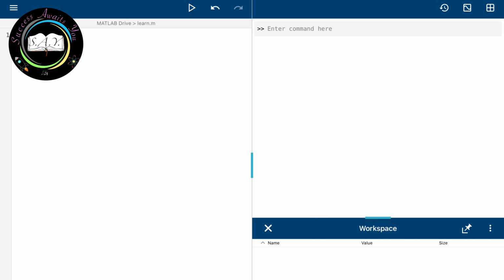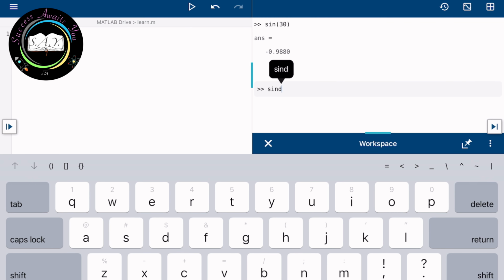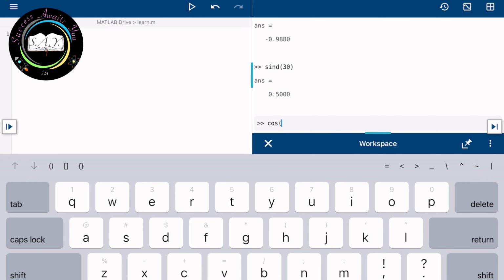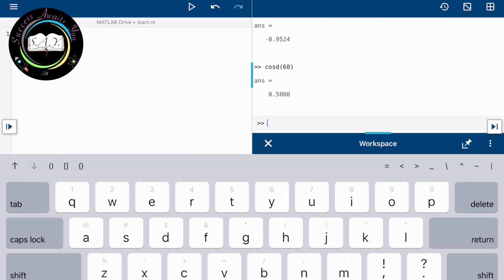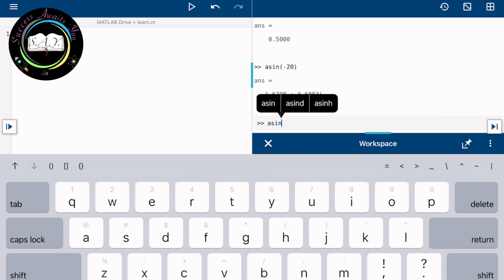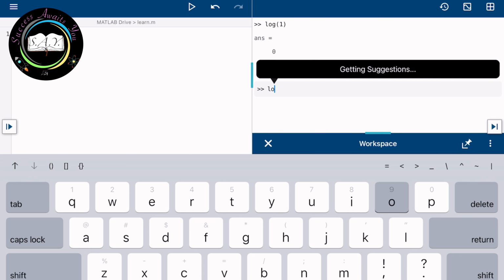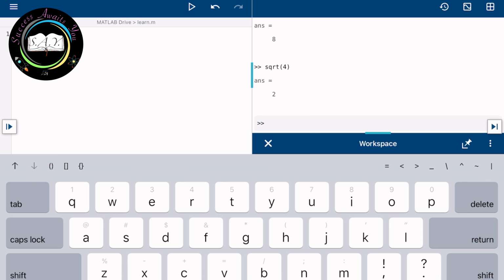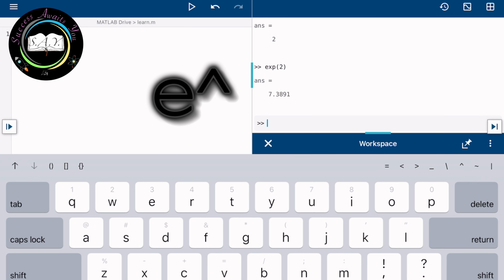MATLAB | iPad | Same Commands As PC | Beginner Level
MATLAB Tutorial (iPad)